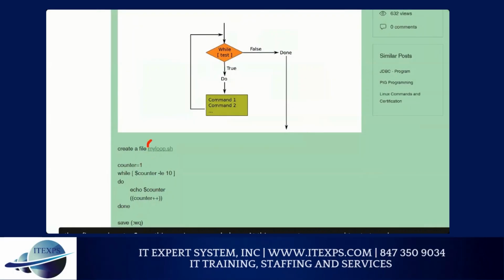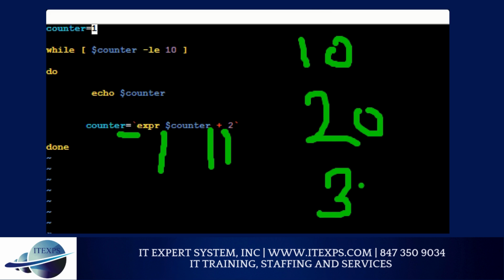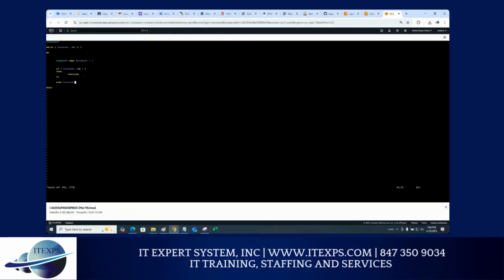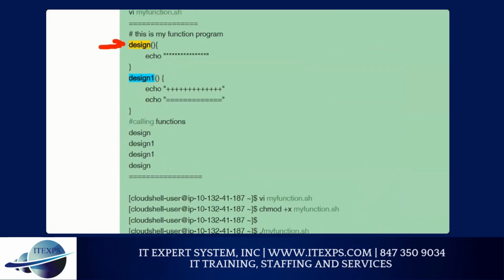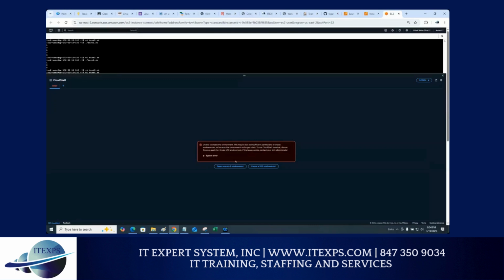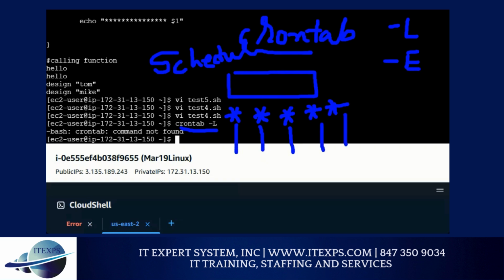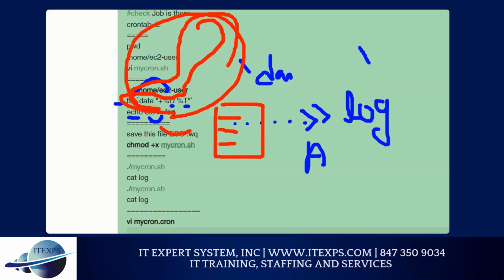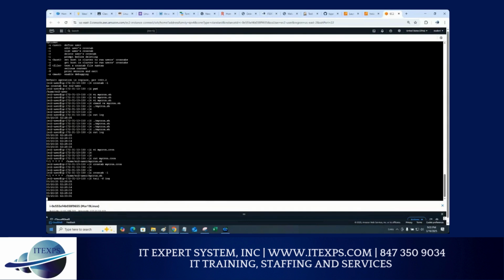Linux Advance Commands Part 6 | shellscripting | crontab | IT Expert System, INC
Corporate Training
Business Strategy
Change Management
Risk Management
Linux Administration
Technology Transformation
Innovation At Work